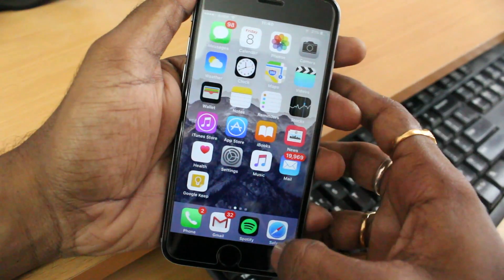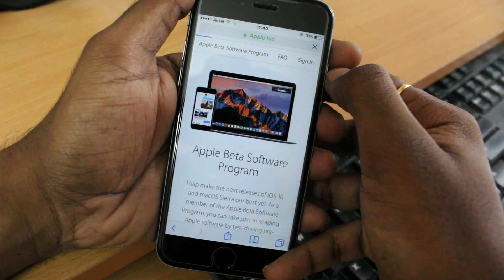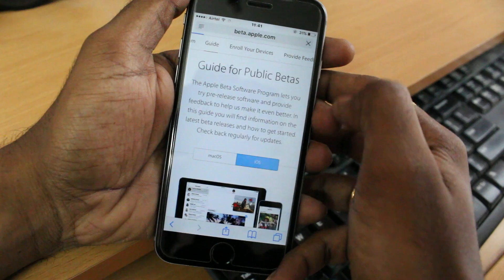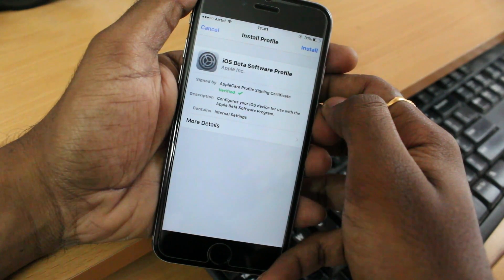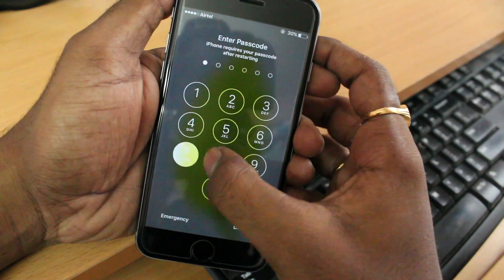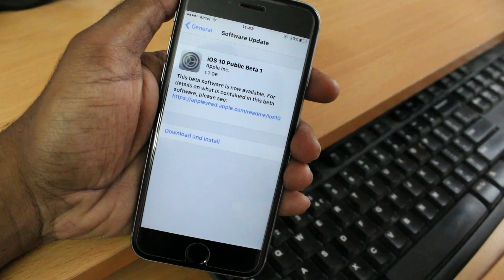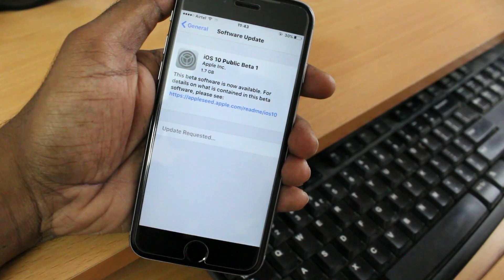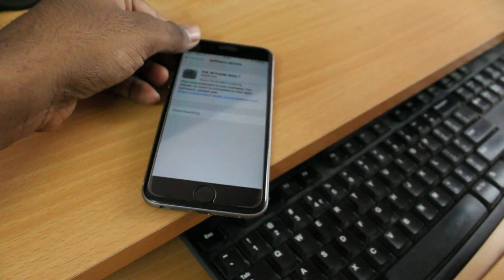How To Install iOS 10 Public Beta On Any iPHONE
Hey Guy’Z , in this video you will see step by step tutorial of installing iOS 10 public beta  on  iPhone 6s , 6s Plus , 6 , 6 Plus , 5S , 5 , SE , iPad Air 2 , iPad air , iPad pro ,iPad mini 4 , iPad mini 3 , iPad mini 2 , and iPod touch sixth generation .
Please  Make A  Backup For Safety . And Note that iOS 10 beta will don’t wipe any user data or apps don’t worry about that ..

Downgrade iPHONE , iPAD , iPOD from iOS 10 beta to iOS 9.3.2 :
iOS 10 supported devices compatibility list: (official) :
iPhone 6s Plus
iPhone 6s
iPhone 6 Plus
iPhone 6
iPhone SE
iPhone 5S
iPhone 5C
iPhone 5

iPad Air
iPad 4

iPod Touch 6 Gen